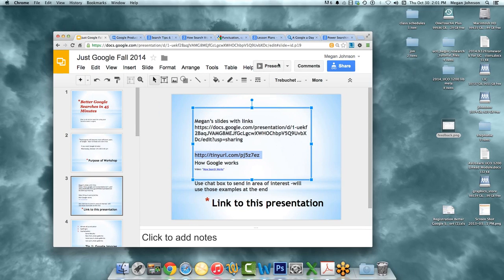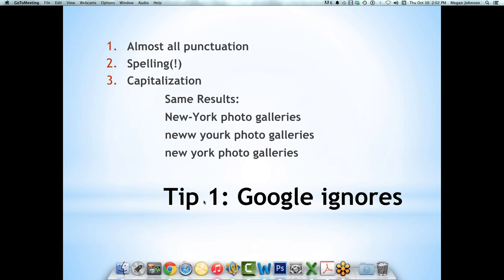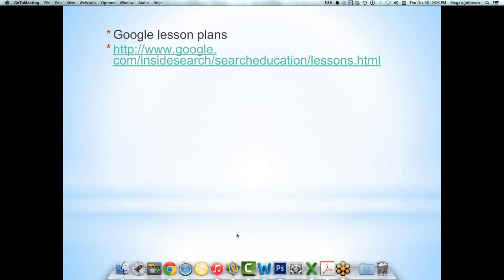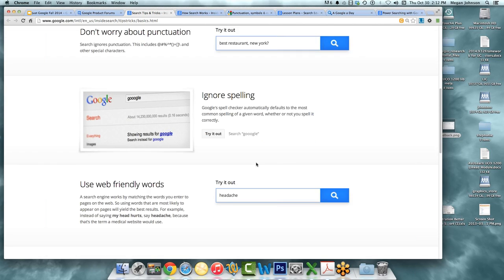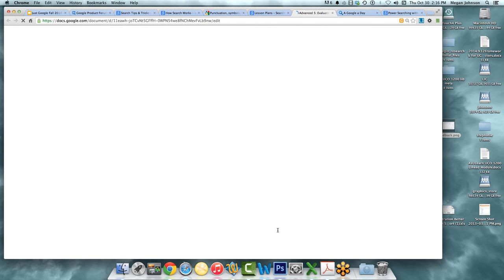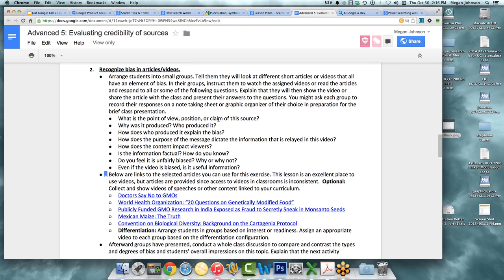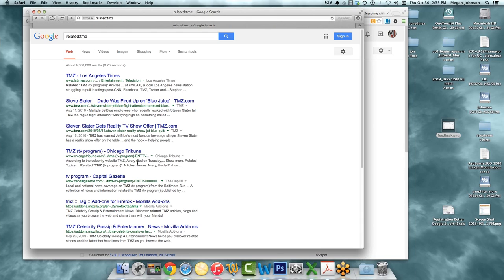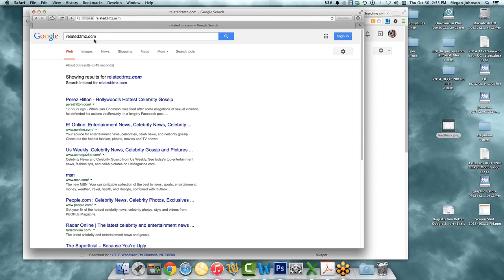Better Google Searches in 45 minutes 10 30 14